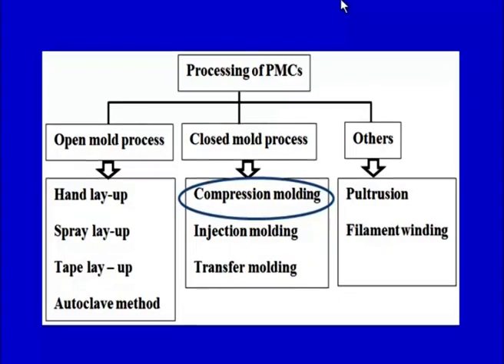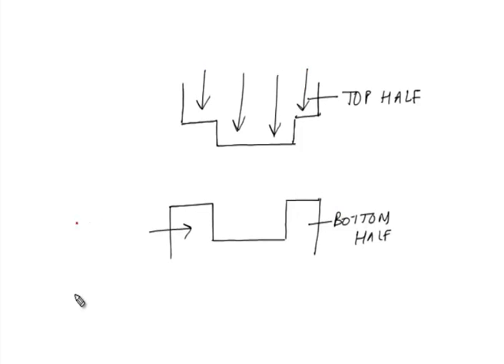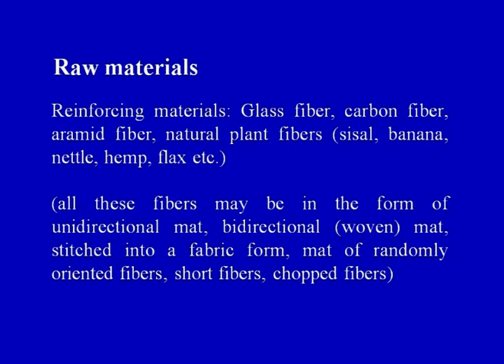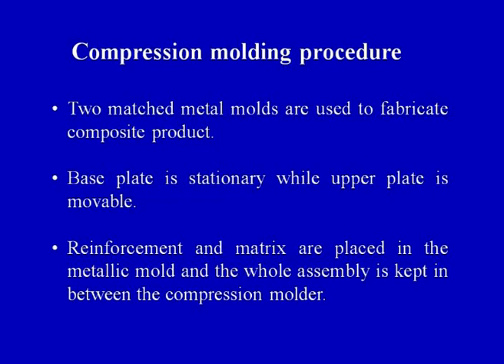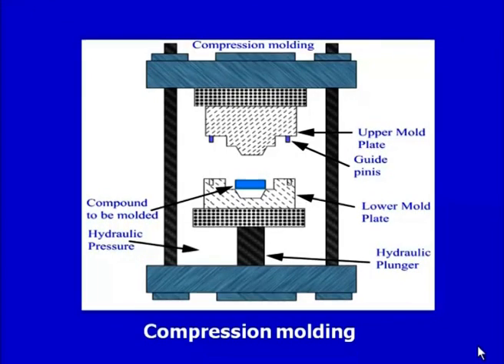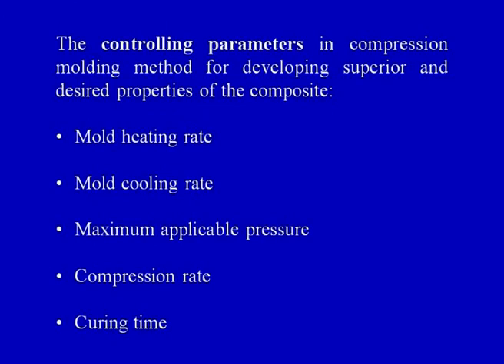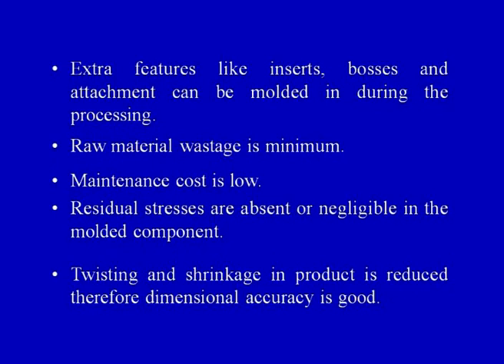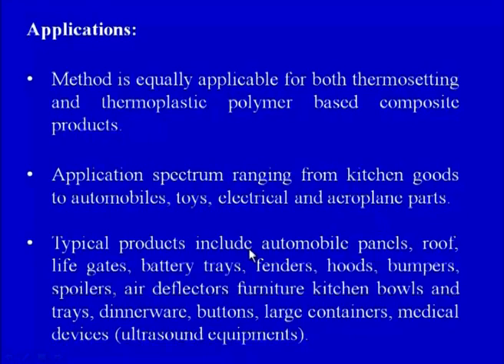Mod-05 Lec-06 Compression Molding